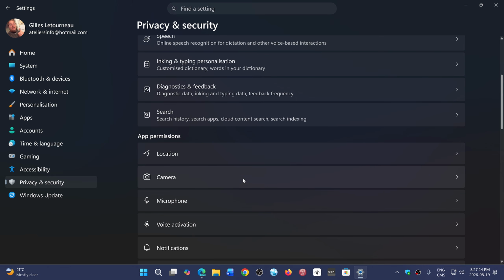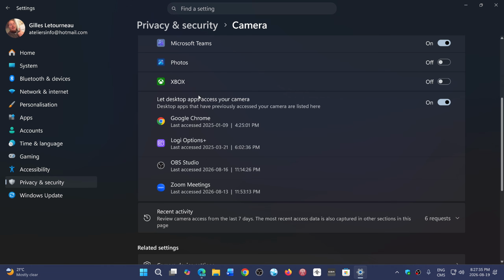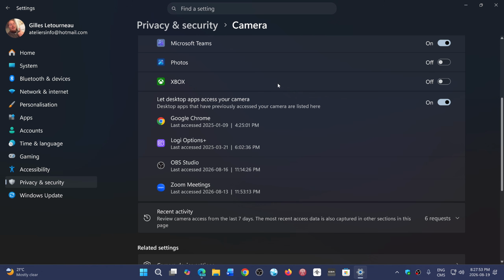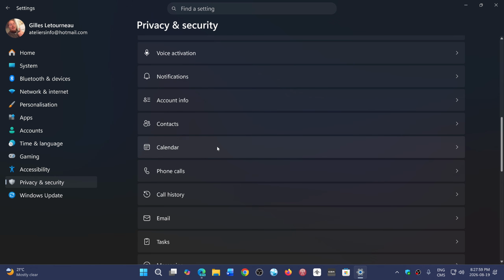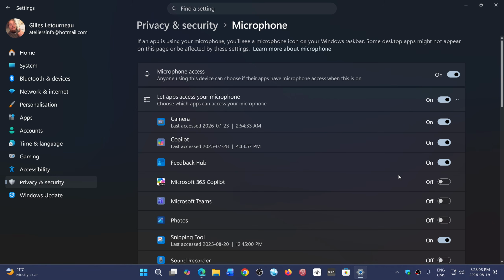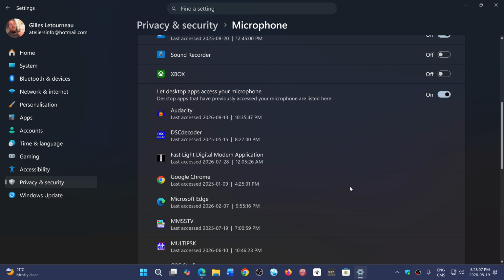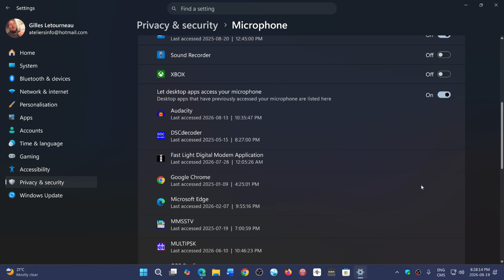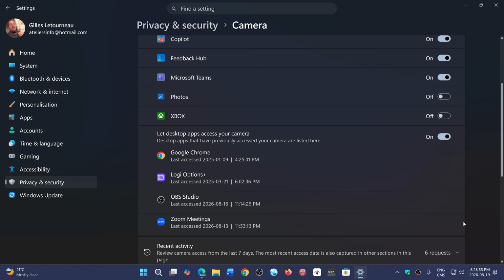Windows 11 Privacy settings for Camera and Microphone use will be improved soon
Every app will now get it's own on off switch